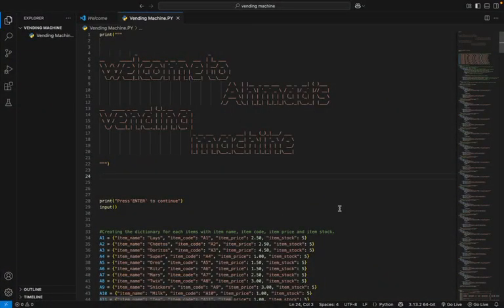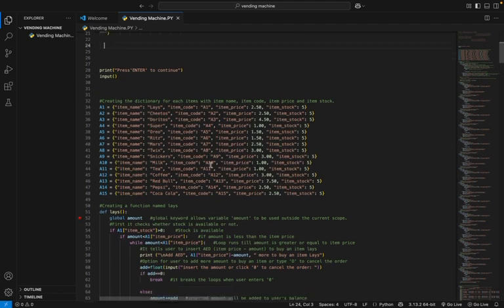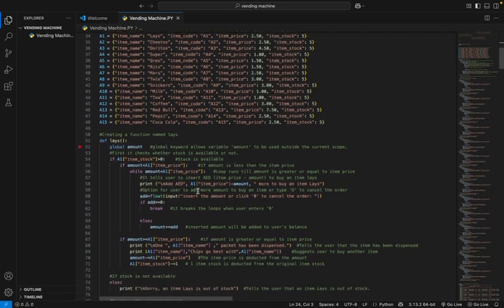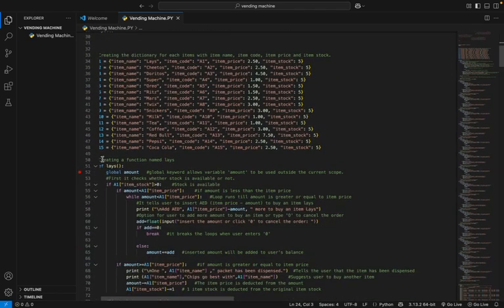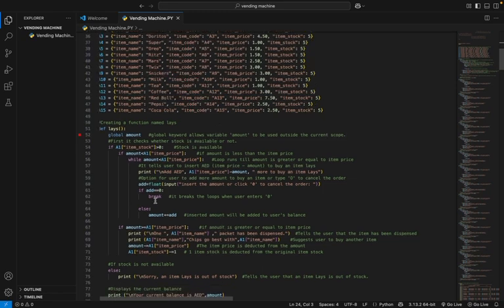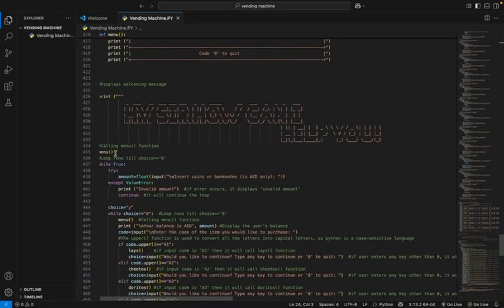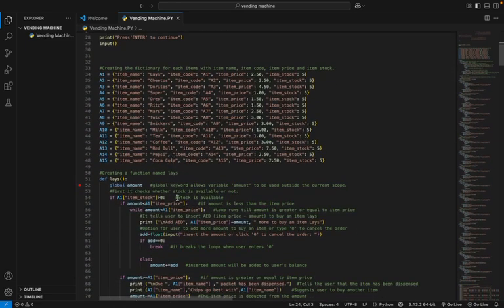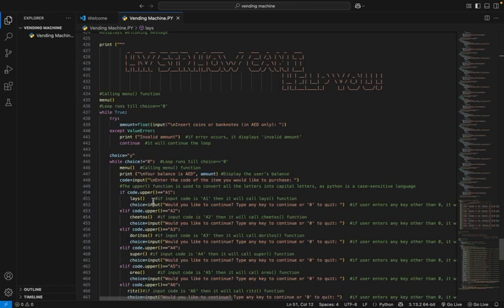Technical Description of Vending Machine using python